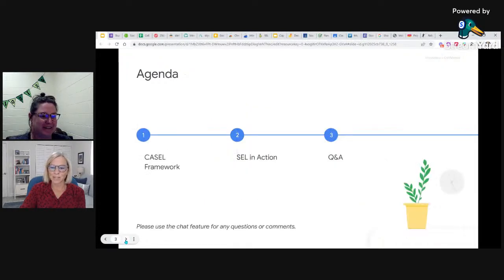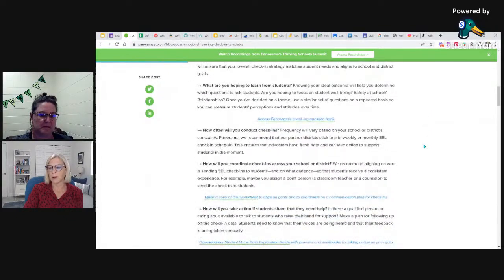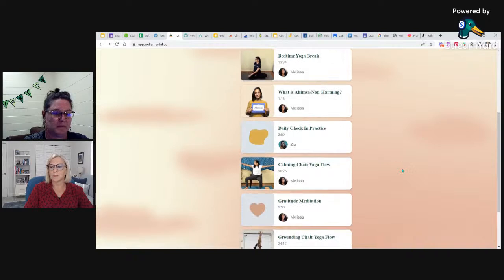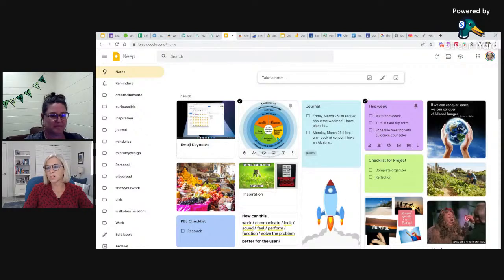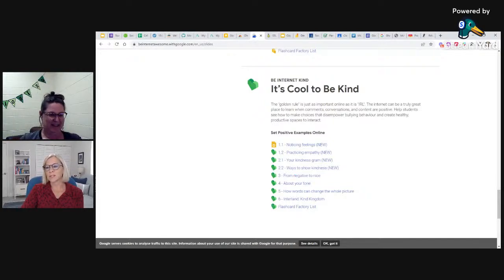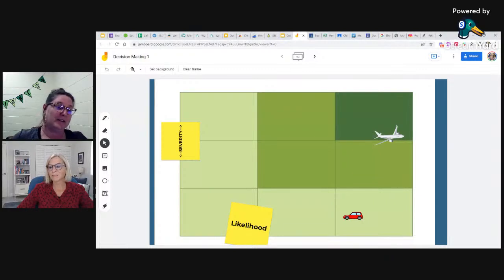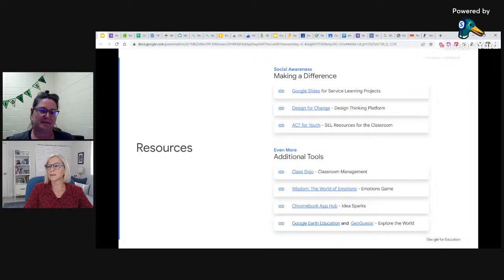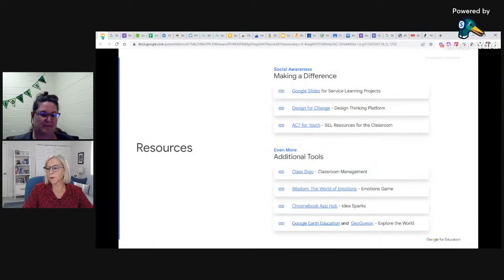SEL & Chrome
Give students a voice and create moments of connection with Chrome and Chrome apps and extensions to support social-emotional learning and well-being. Learn strategies to empower students for success in and out of the classroom. Use Chrome and specific Chrome-extensions to integrate Social Emotional Learning (SEL) strategies into your teaching practice.